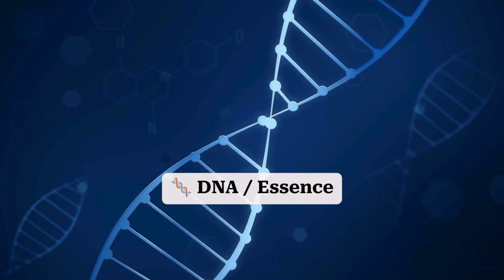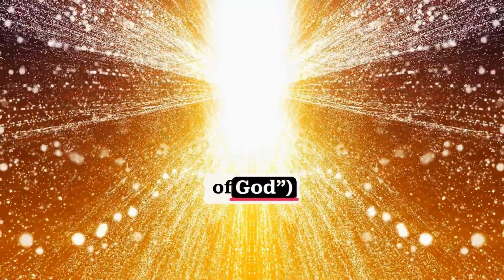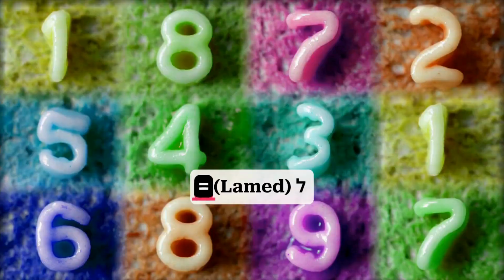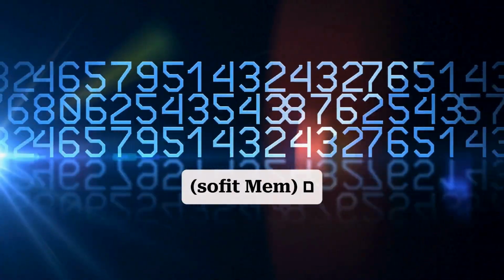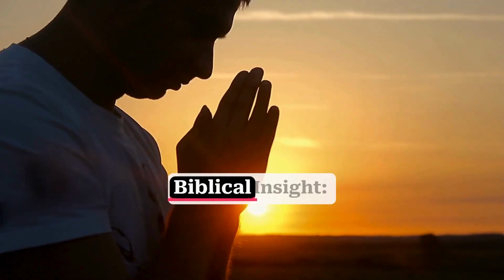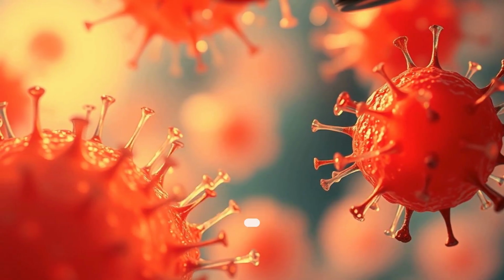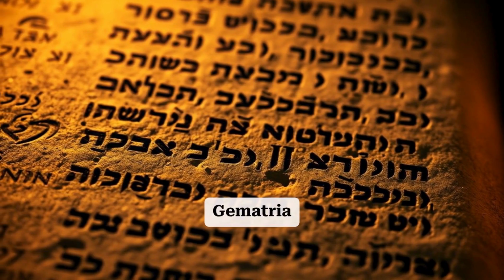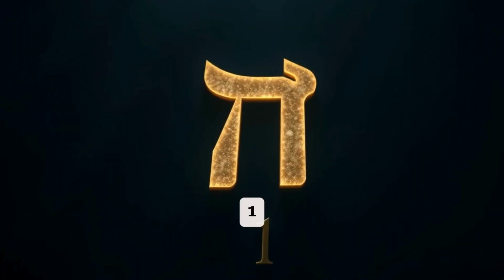The Divine Design – Part 2: More Hebrew Names of Human Organs & Their Spiritual Meanings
In Part 2 of our journey, we go beyond the vital organs to explore the Hebrew names and gematria of the eyes, tongue, skin, stomach, joints, and more. Discover how each organ carries hidden wisdom and divine energy in its name.

DIVINE NUMEROLOGICAL TRUTHS
Welcome to DIVINE Numerological Truths, where ancient wisdom and the power of numbers converge! Explore the mystical world of biblical numerology and uncover the hidden meanings of numbers throughout the Bible. Discover how divine numbers reflect eternal truths and connect to the universal flow of time and space. Join us on this spiritual journey of enlightenment, as we unlock the mysteries of God's plan through the power of numbers and eternal wisdom.